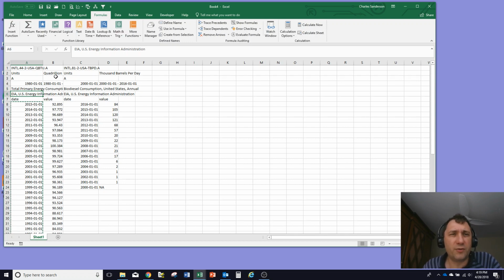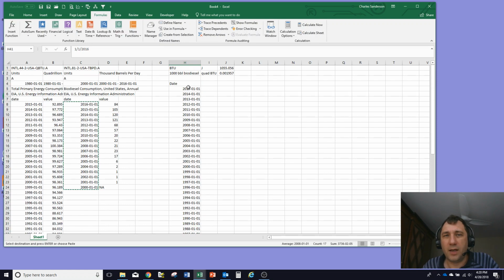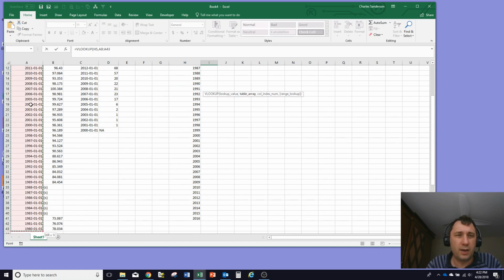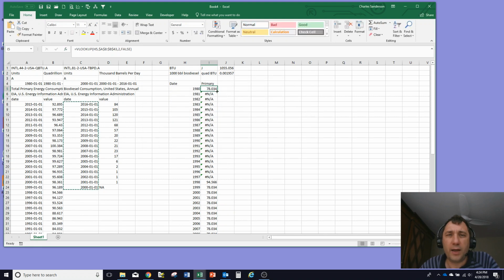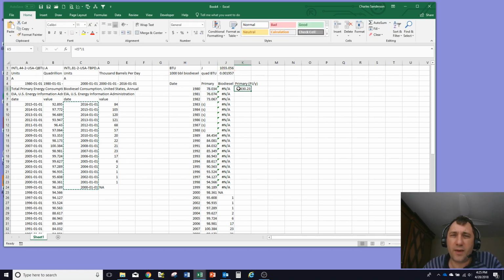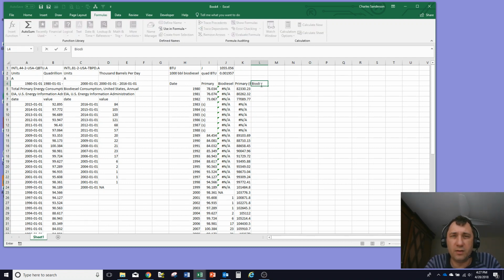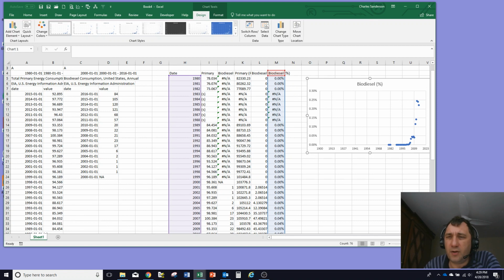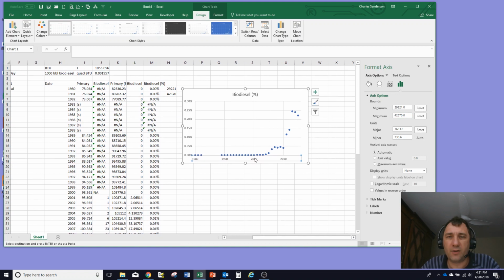Using VLookup in Excel to Consolidate Data from Different Sources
Data available for the web or from processes is often set up with different structures or over different ranges.  This video shows how to use the VLookup (and HLookup) functions to automate the consolidation of information.